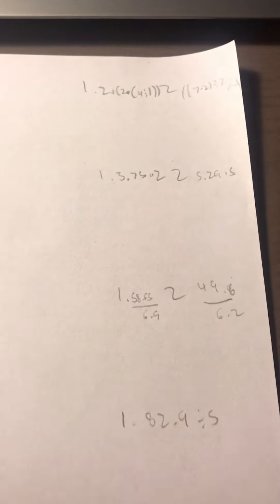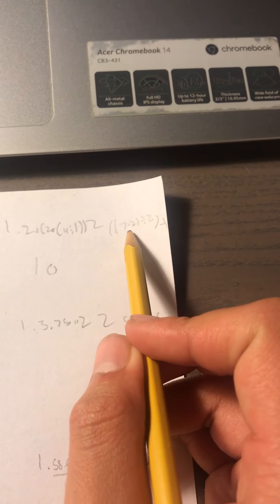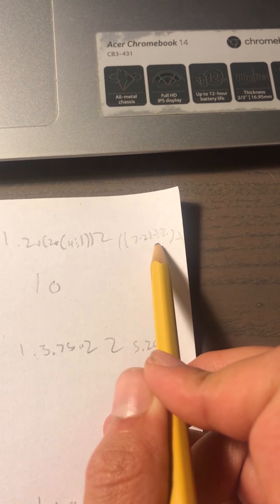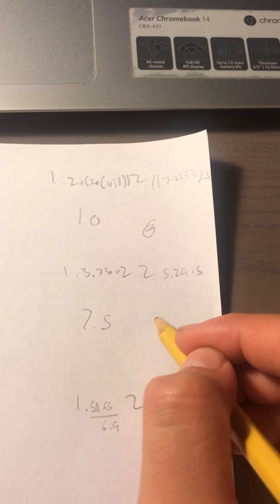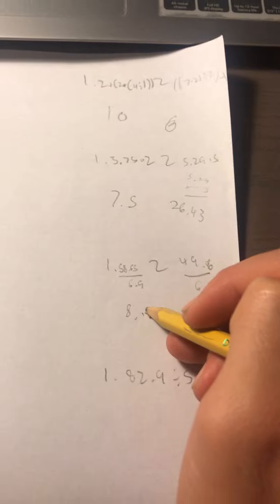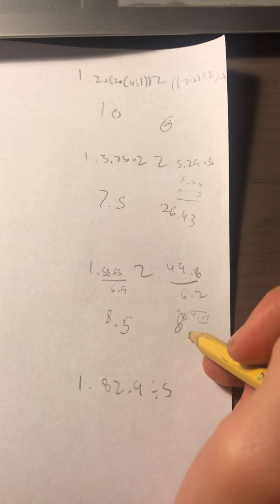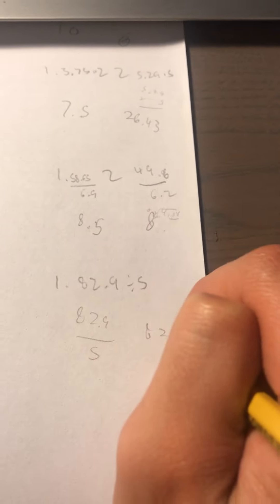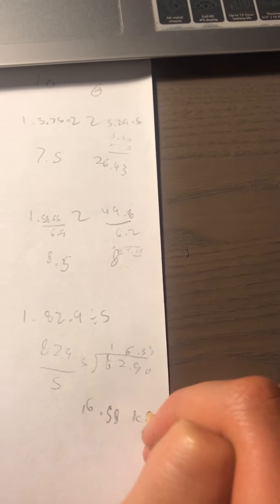5th Grade Math | Lesson 21 #2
Tutor: Jeremiah Finaly